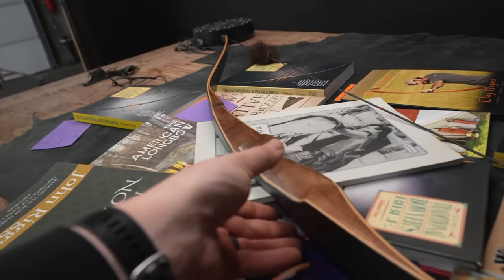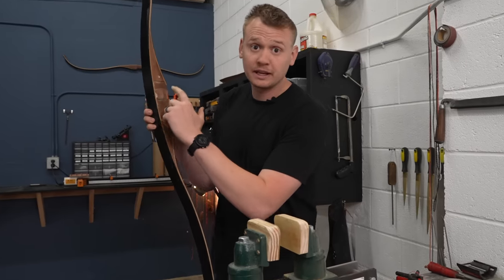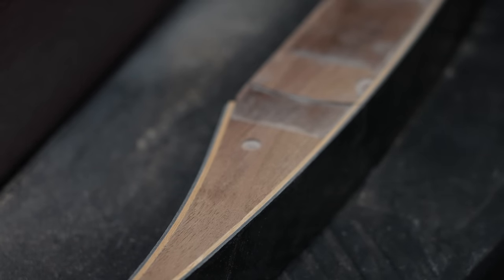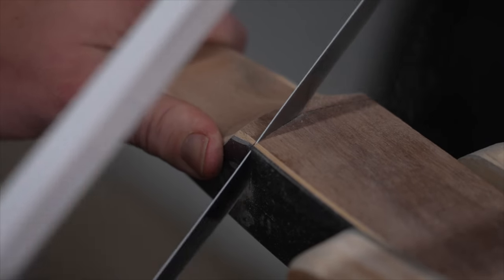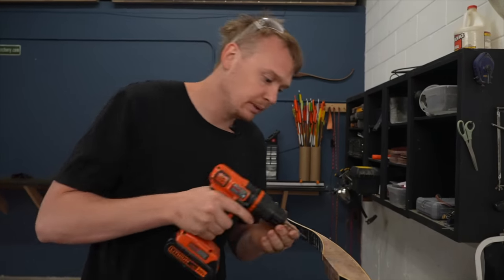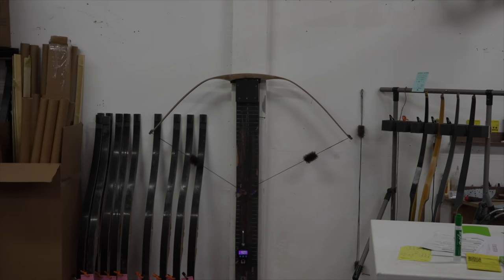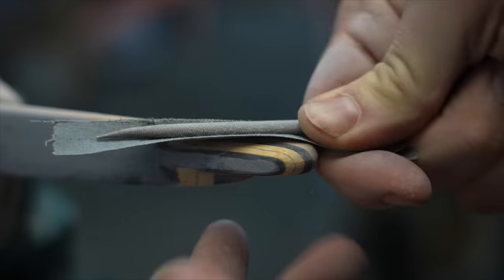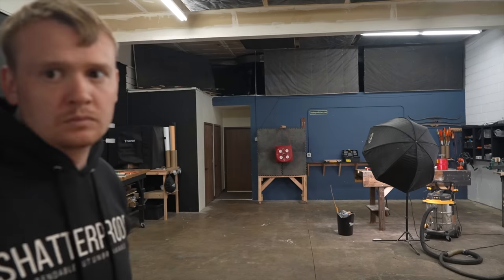DIY Fiberglass Bow Build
Every Tool Sandpaper & Products from this video  👇🏽